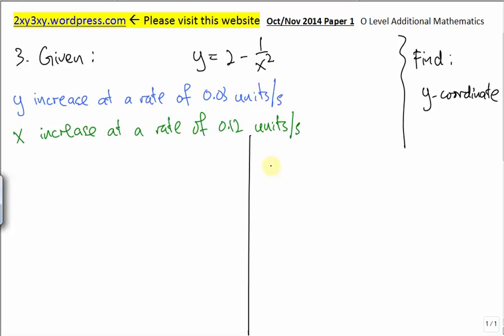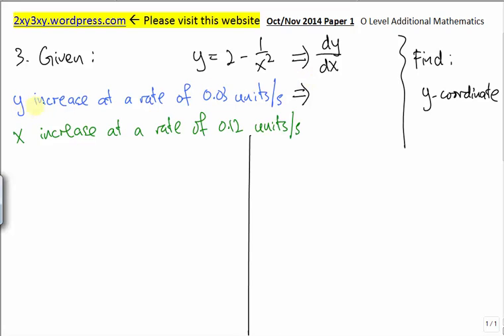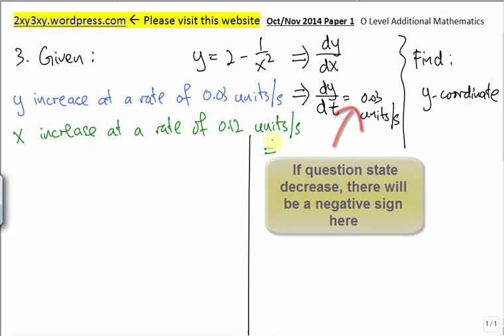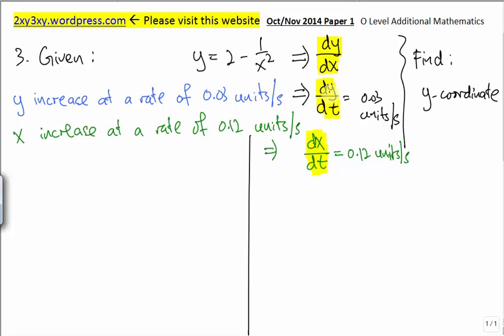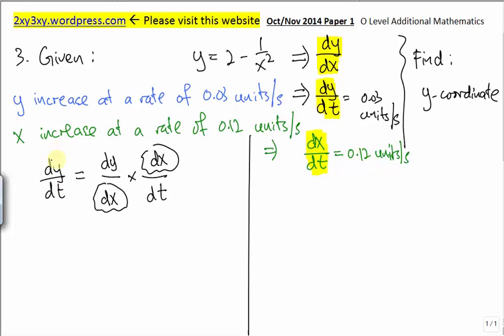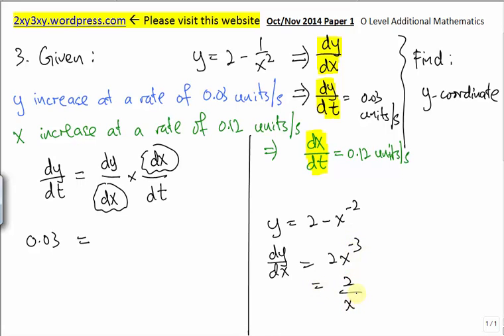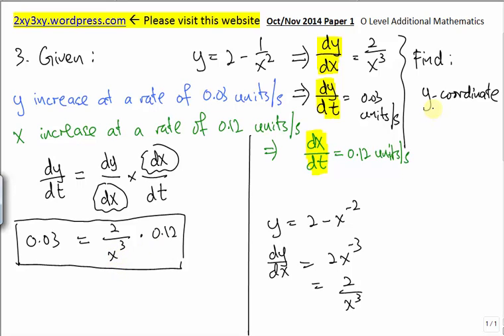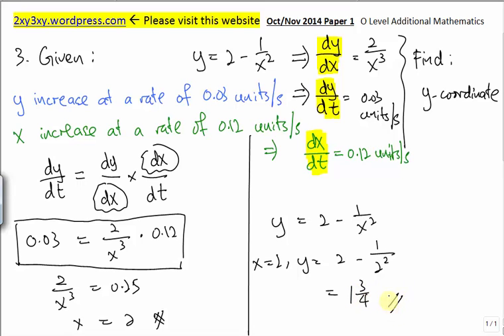GCE O Level A Maths 2014 Oct Paper 1 Q3 tys solution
This video explained the solutions to the Singapore GCE O level A math TYS questions.